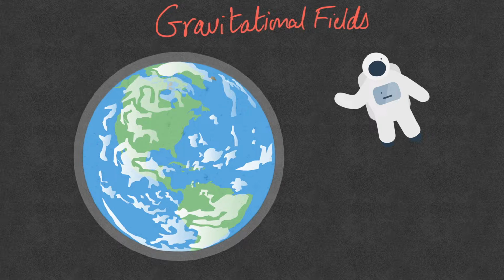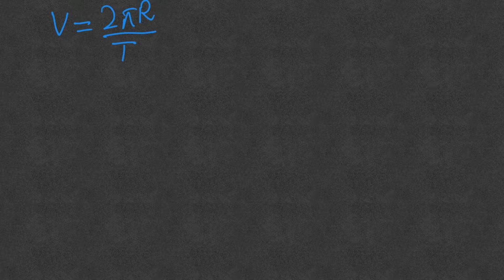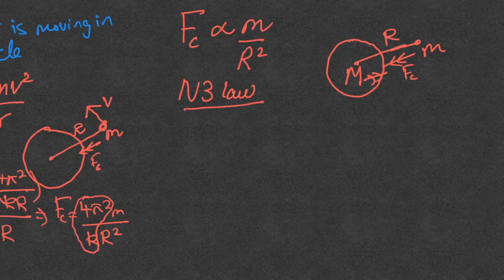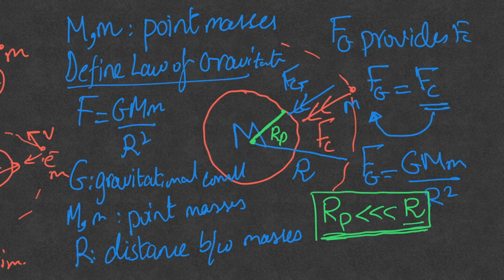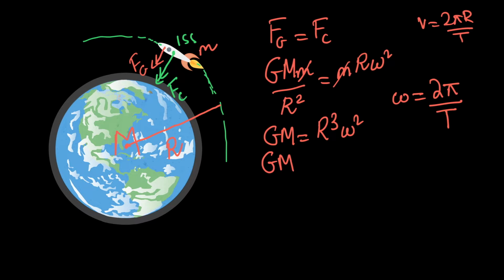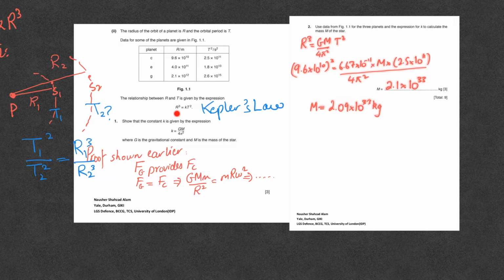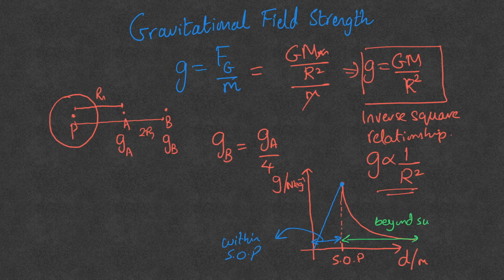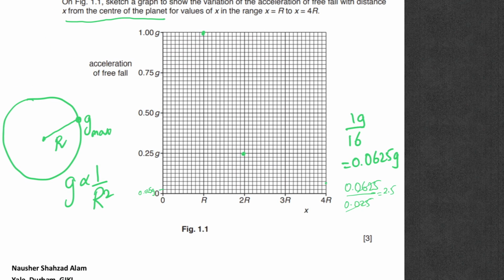Teaching Circle A2 Physics: Gravitational Forces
In this episode, we will cover the fundamentals of Gravitational Forces: Newton’s Law of Gravitation, Gravitational Field Strength and Kepler’s Law. A question has also been solved for the student’s accelerated learning.